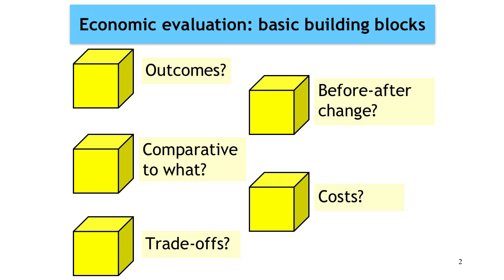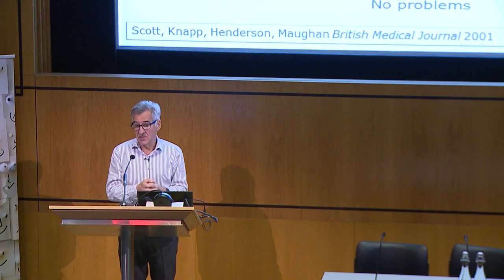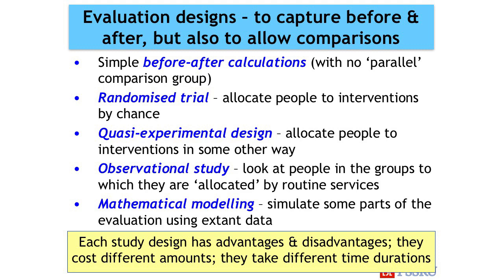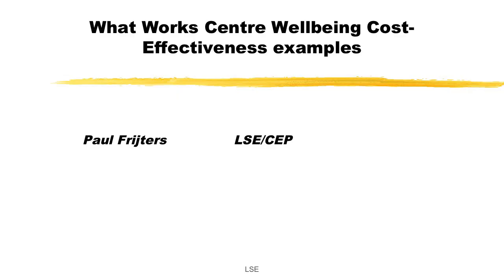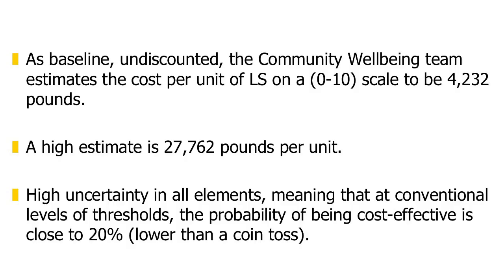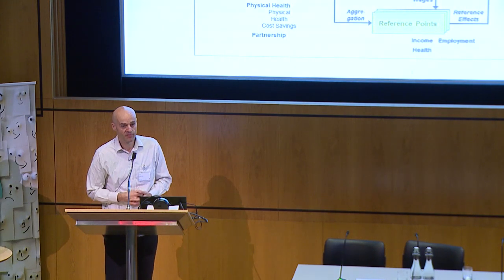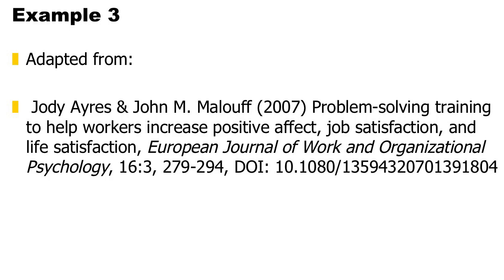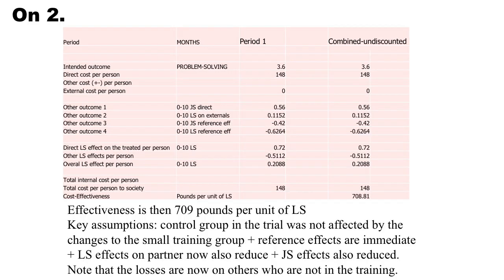03 – Martin Knapp, Paul Frijters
Session title: Practical evaluation of policy initiatives to improve wellbeing (Part 1)
In this video:
1 – Martin Knapp: Economic evaluation: overview and theory
2 – Paul Frijters: In practice: examples and interactive session
This video is the third of a series documenting the one-day course on policy-making to maximise wellbeing.
This event was held at the Wellcome Collection on 4 October 2017.
Video produced by Present Communications Ltd.